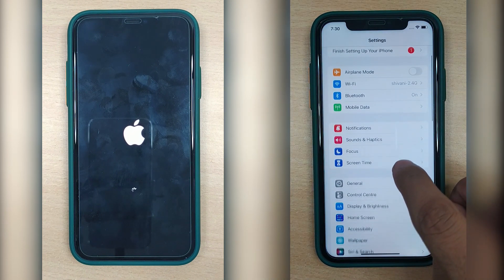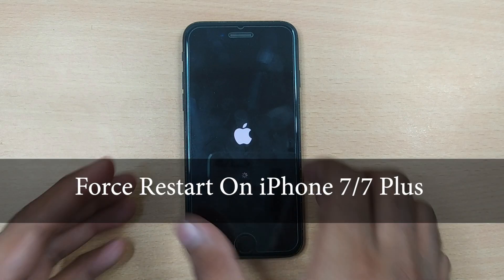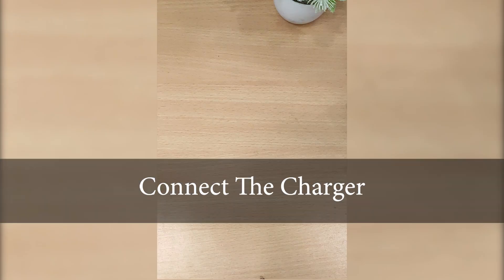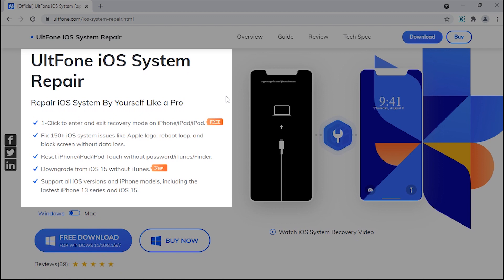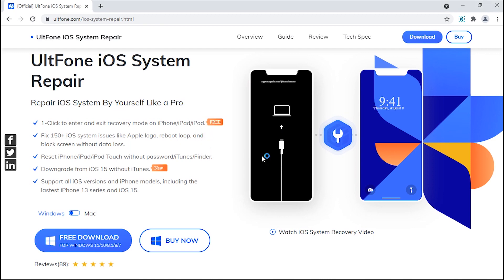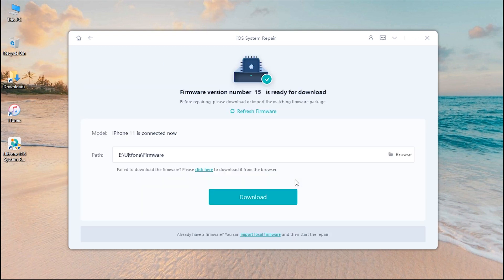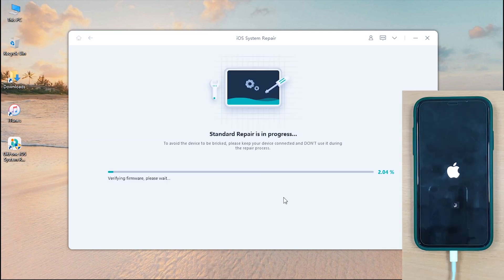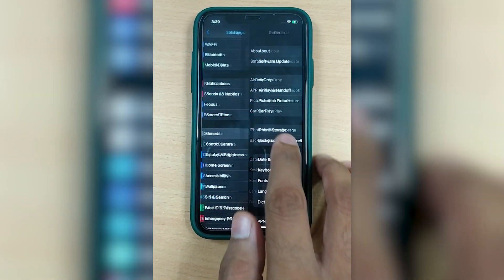Top 3 Methods to Fix iOS 15.4 iPhone Stuck on Update Bar/Loading screen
iPhone stuck on update bar or loading screen while updating to iOS 15?  No worry as this video will show you 3 reliable methods to fix it. to download a useful tool

💌Chapters:
00:32 Method 1: Force Restart iPhone
01:23 Method 2: Connect The Charger
01:47 Method 3: Use iOS System Repair Tool